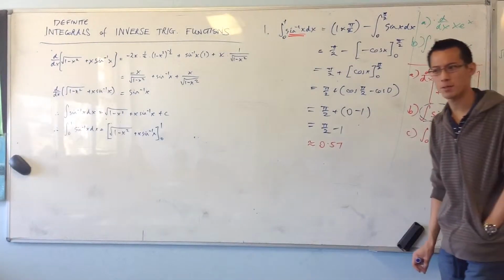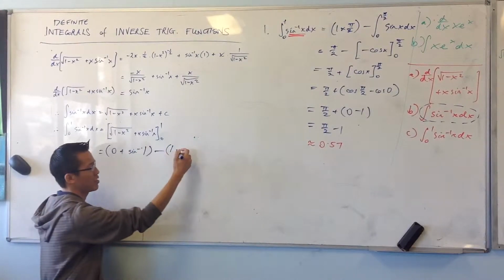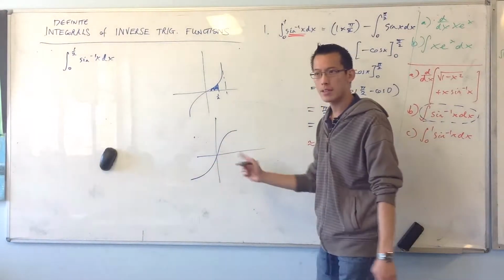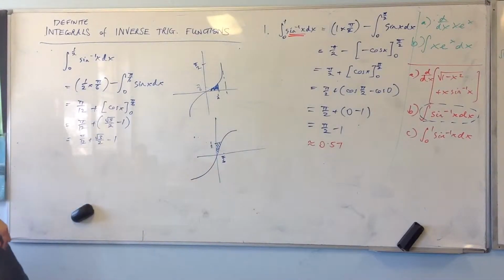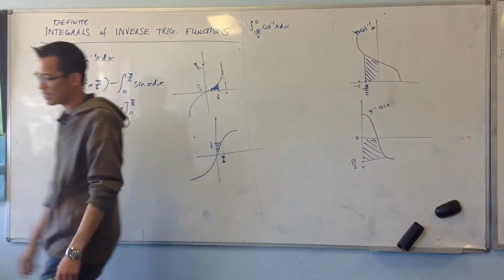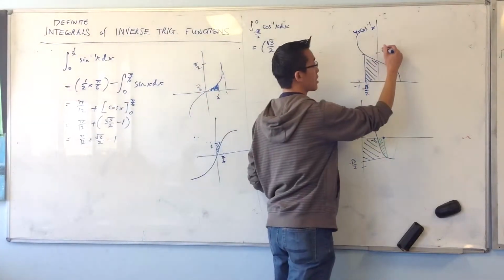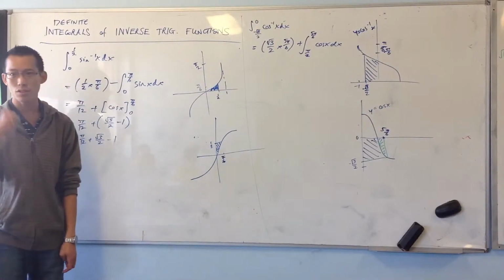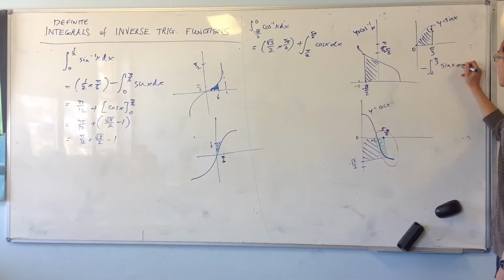Indefinite Integrals of Inverse Trig Functions (2 of 2)